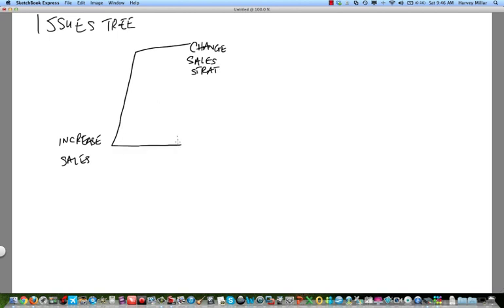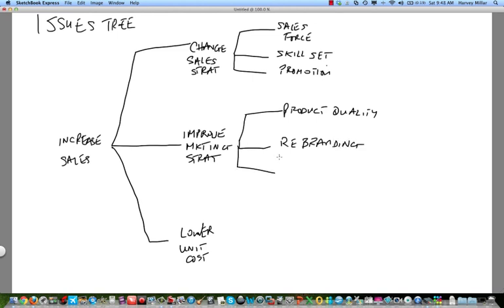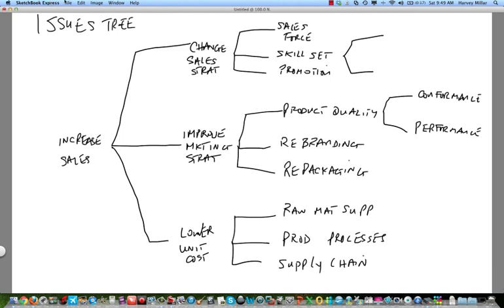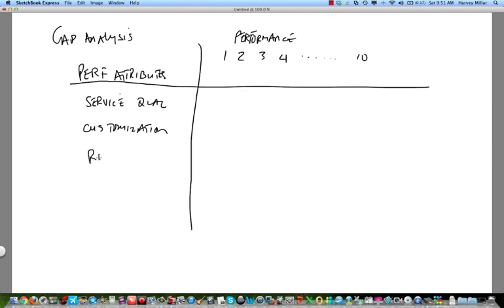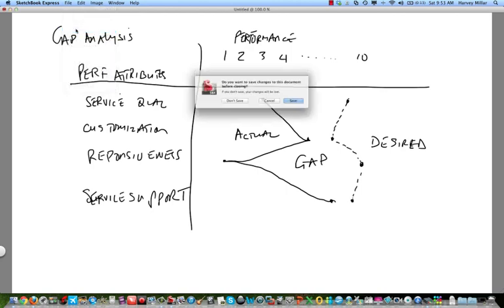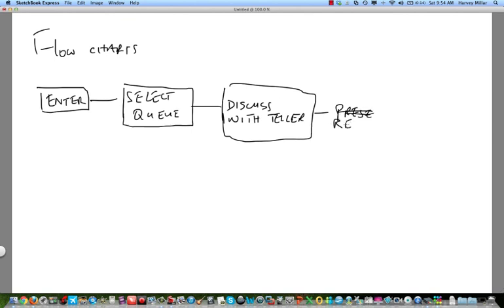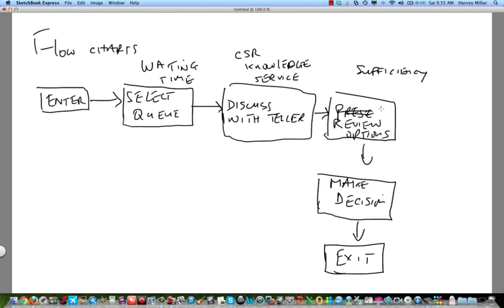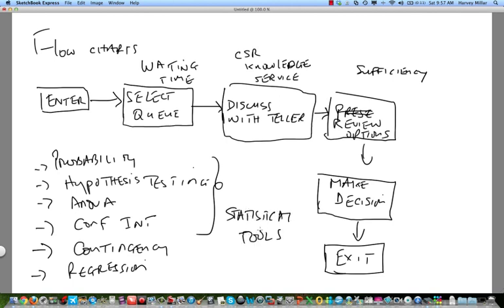Operations Contuling Part 2.mp4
Brief demo & discussion of some tools